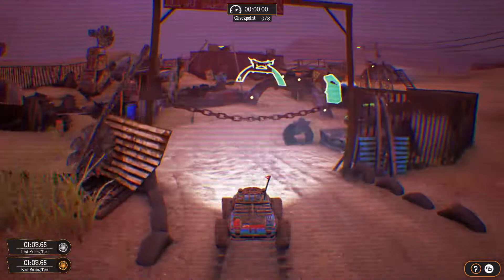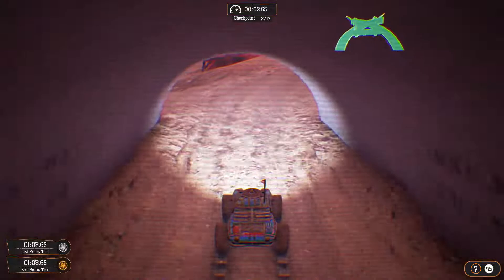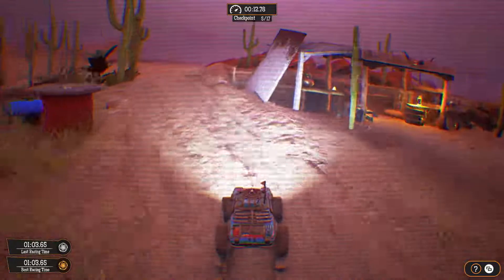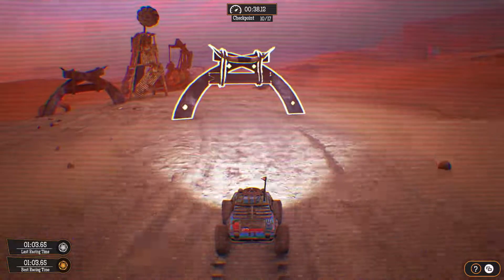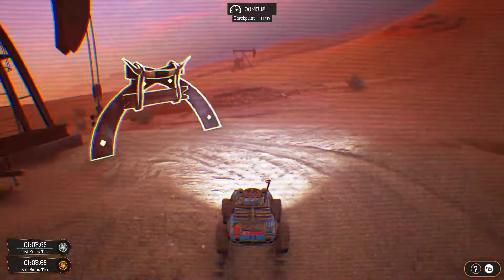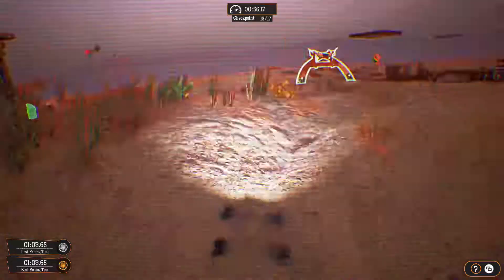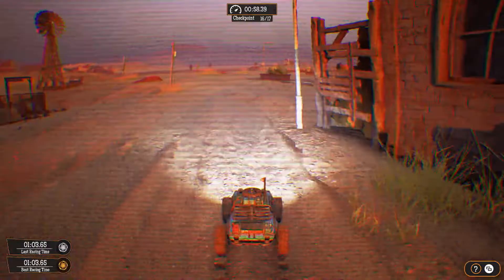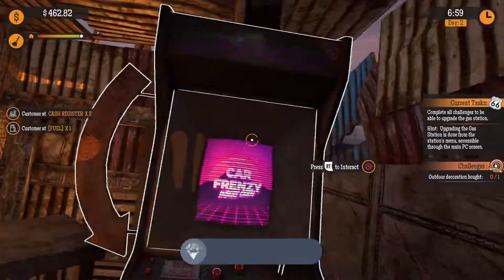Gas Station Simulator - Very Fast! Achievement - Beat the Desert RC Course with a time of under 1:02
In this video, we show how to Beat the Desert RC Course with a time of under 1:02 in Gas Station Simulator. Video was produced for The Hidden Levels by Meownic. Review copy was provided to us by the developer and/or publisher.